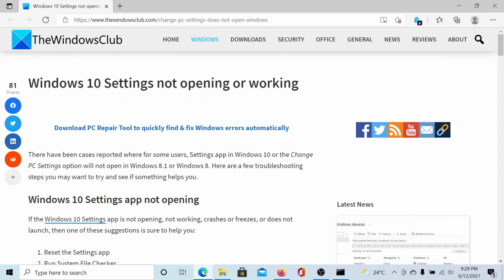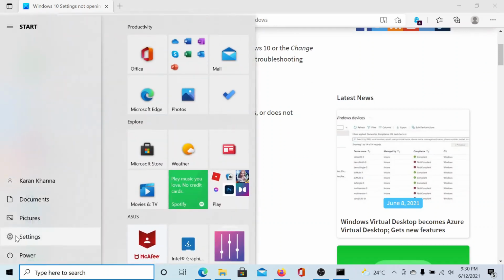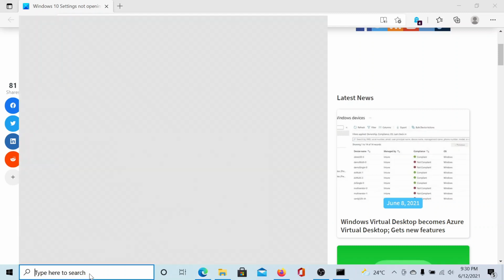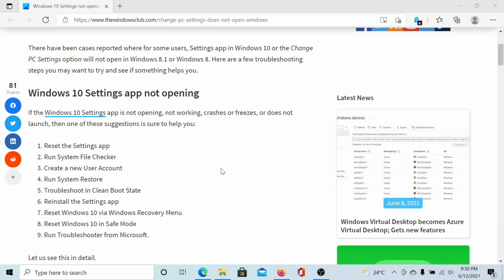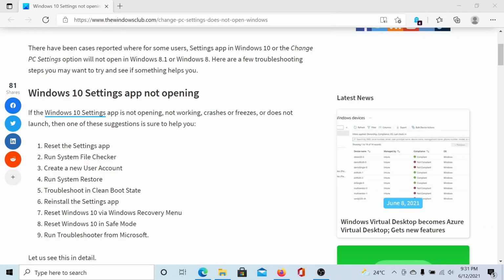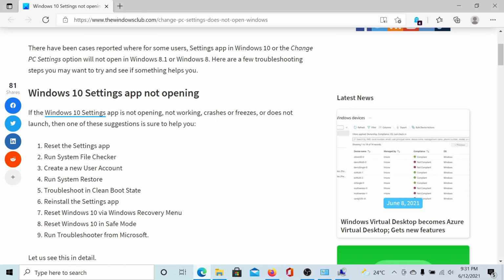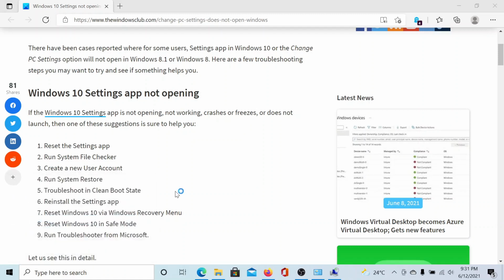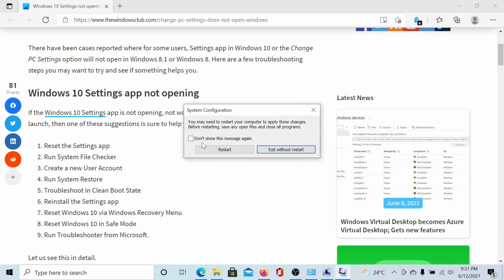Windows Settings not opening or working, or freezes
If the Windows Settings app is not opening, not working, crashes or freezes, or does not launch, then one of these suggestions is sure to help you:

1] Reset the Settings app

2] Run System File Checker

3] Create a new User Account

4] Run System Restore

5] Troubleshoot in Clean Boot State

6] Reinstall the Settings app

7] Reset Windows 11/10 via Windows Recovery Menu

8] Reset Windows 11/10 in Safe Mode

9] Run Troubleshooter from Microsoft

Timecodes:
0:00 Intro
0:21 Reset the Settings app
0:41 Run SFC scan
1:07 Run System Restore
1:31 Clean Boot